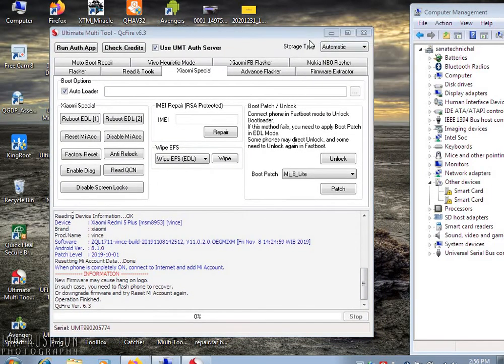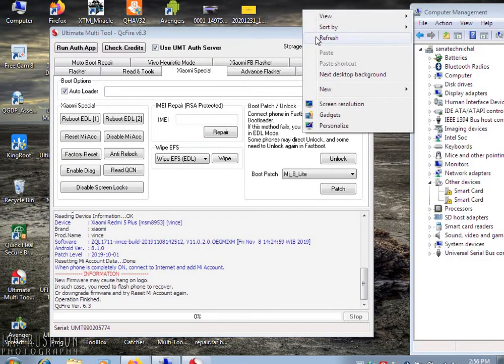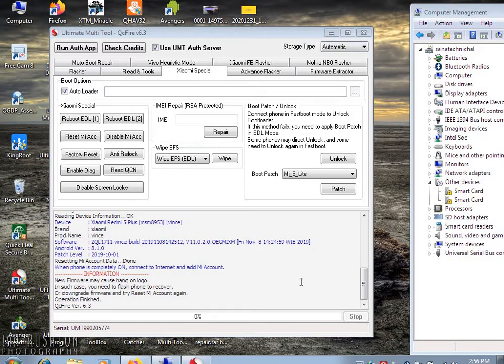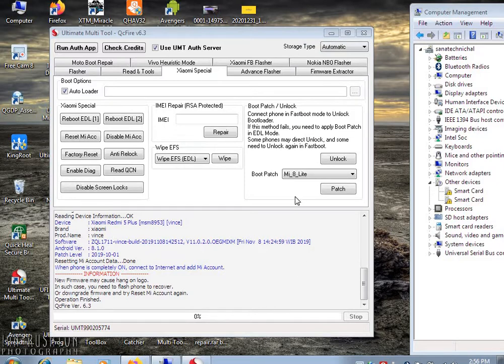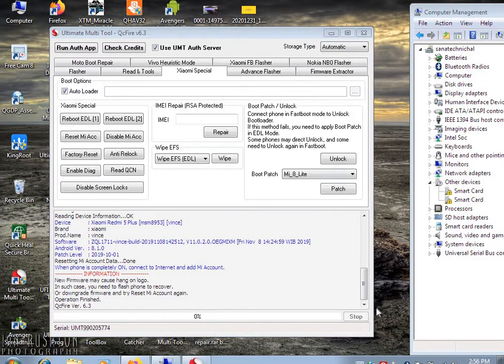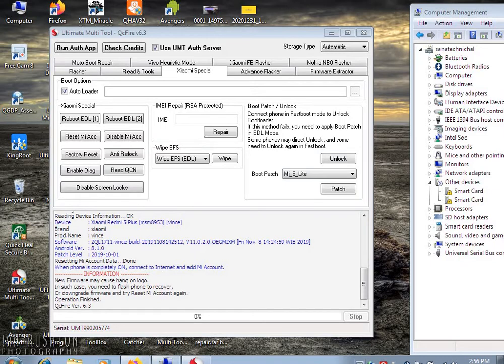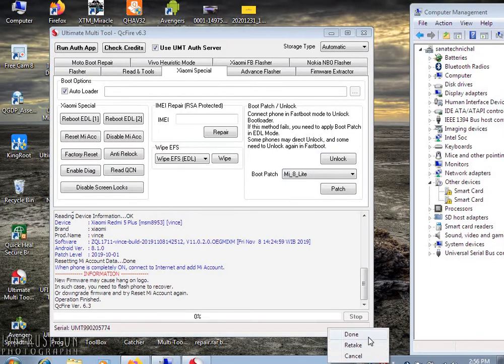XIAOMI REDMI 5 PLUS MI ACCOUNT, PIN, FRP, REMOVE BY UMT DONGLE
XIAOMI REDMI 5 PLUS FRP MI ACCOUNT NIKALTE WAQT qualcomm 9008 PORT CHECK KARLE. PLEASE/

►REDMI Y2/S2 FRP PIN MI ACCOUNT REMOVE...

►ALL REDMI MOBILE UNLOCK DONE.